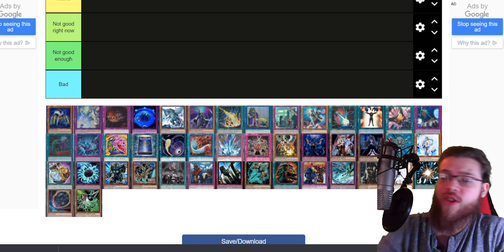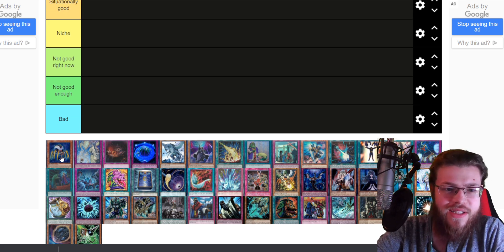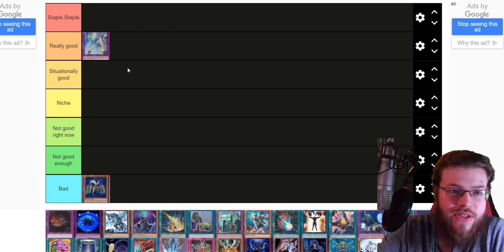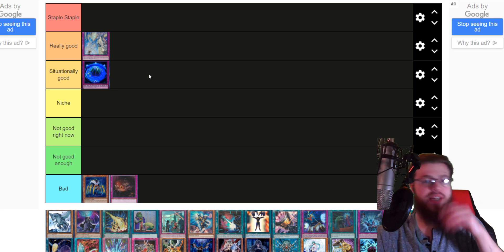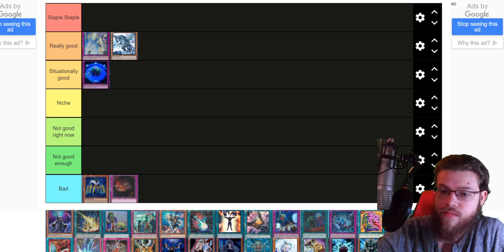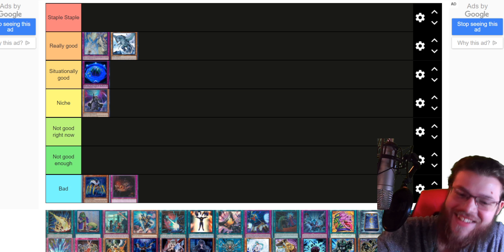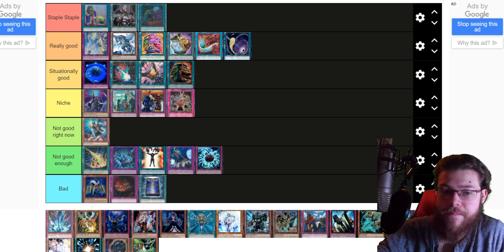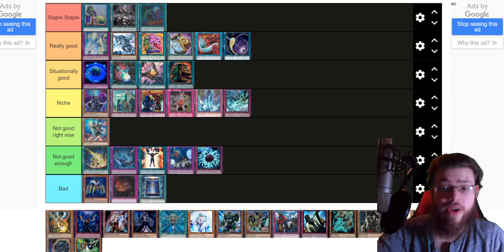Ranking All the Staples in Master Duel (Featuring Zade Slater)